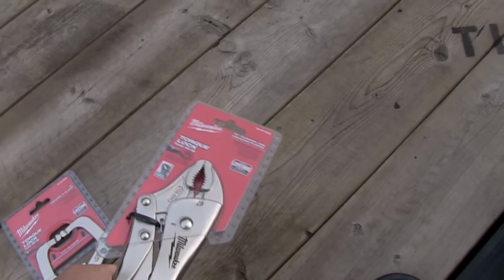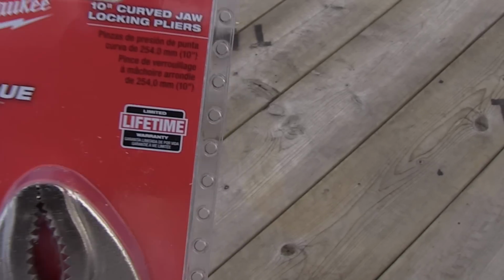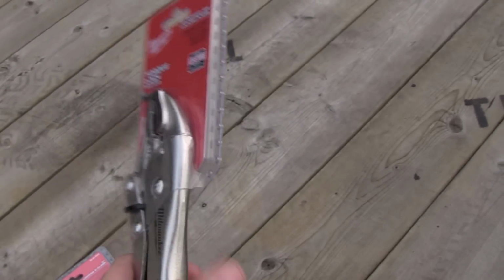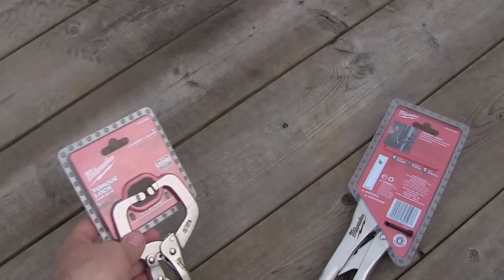Milwaukee Torque Lock Pliers - First Look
checks out the Milwaukee Locking Pliers

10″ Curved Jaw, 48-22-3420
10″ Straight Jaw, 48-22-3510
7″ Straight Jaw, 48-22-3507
Milwaukee Locking C-Clamps

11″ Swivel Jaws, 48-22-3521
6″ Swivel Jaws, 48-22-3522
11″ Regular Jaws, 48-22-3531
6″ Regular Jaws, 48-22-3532